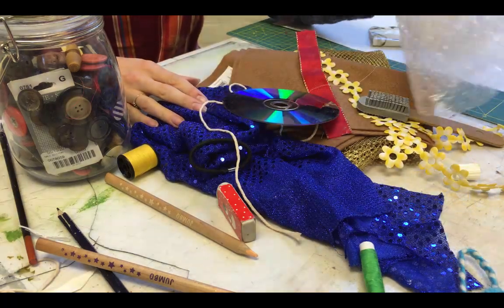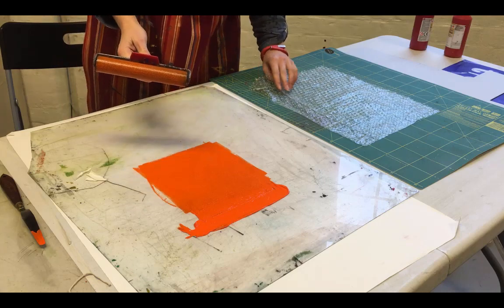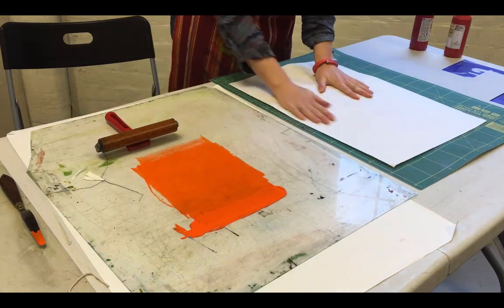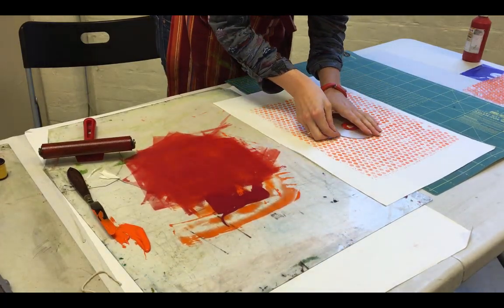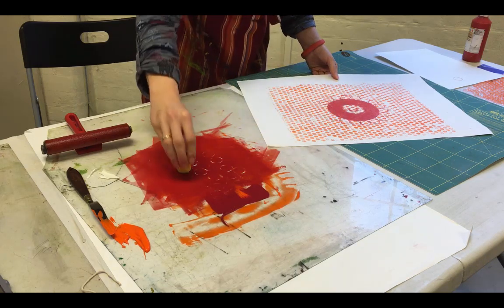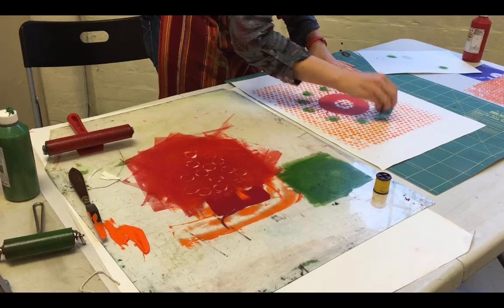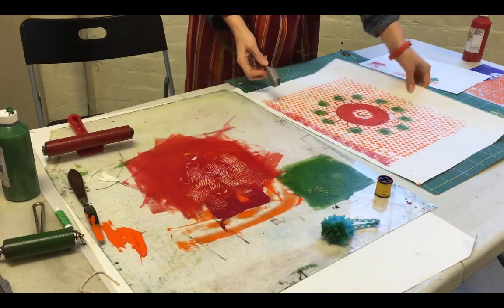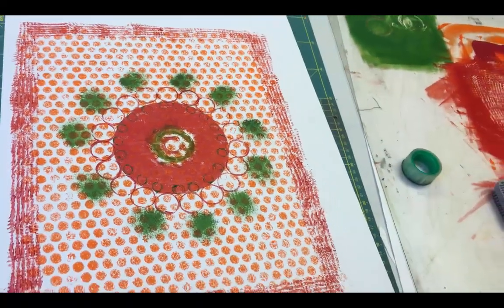Found Object Printing With Susan Yeates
Learn all about printing from found objects in this handy printmaking video from Susan Yeates.

Filmed as part of a longer online printmaking course.